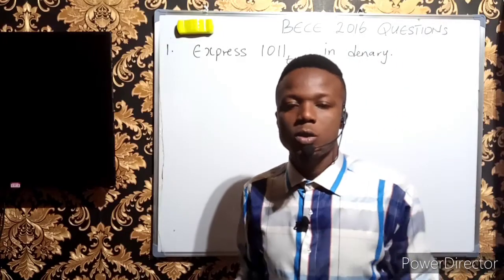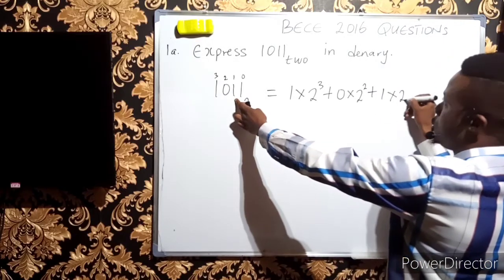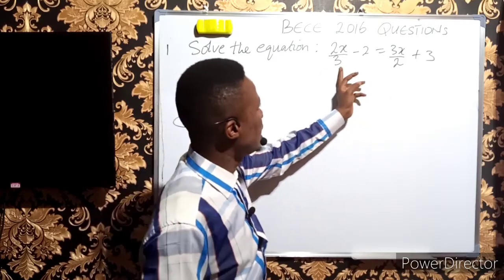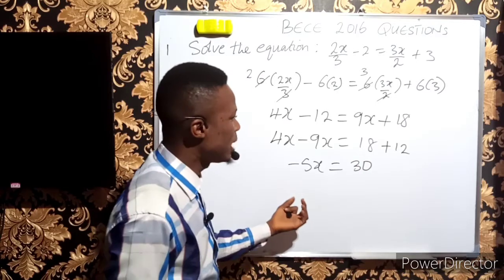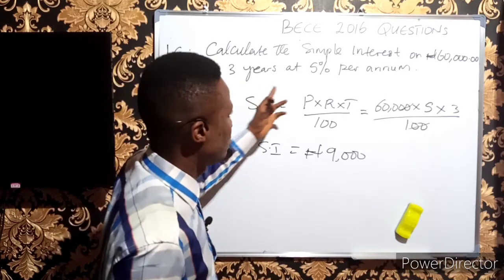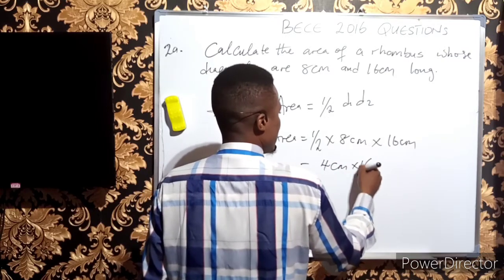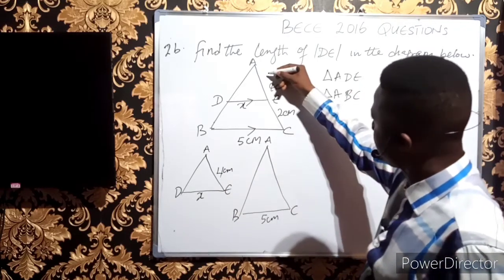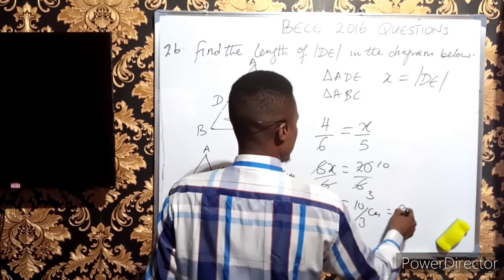2016 BECE PAST QUESTIONS